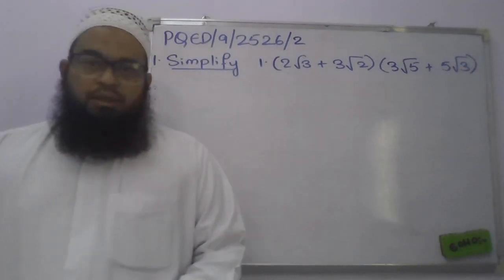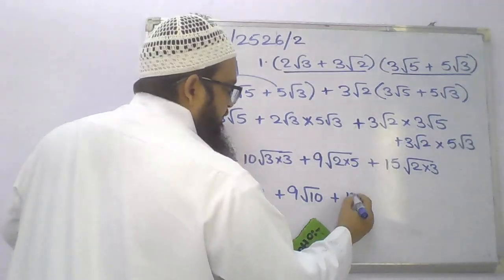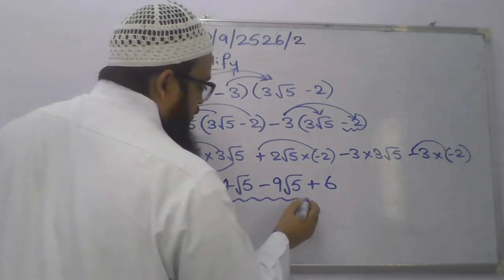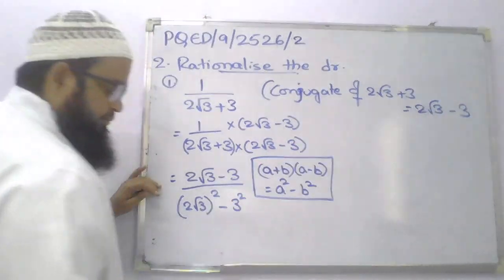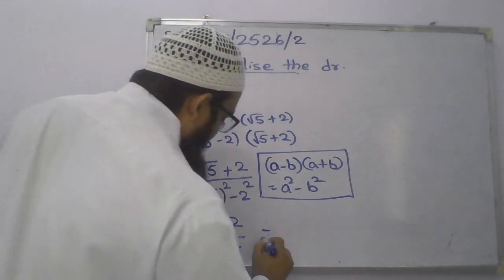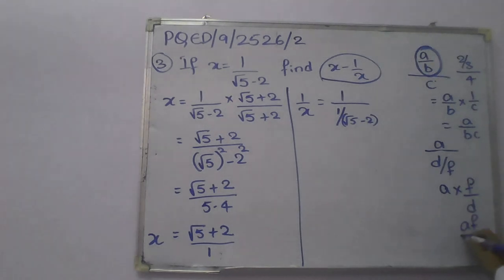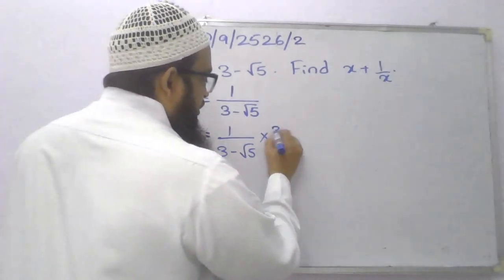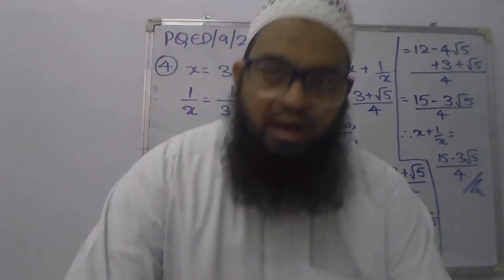PQED/9/2526/2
(Practice Questions Every Day)
Concept: Rational and Irrational Numbers, Rationalise the denominator
*Find the PQED questions by visiting the site*
The Omar Academy